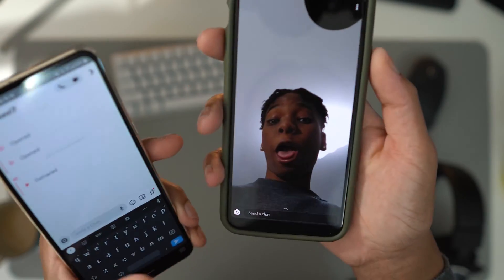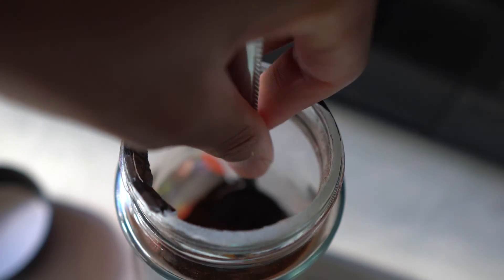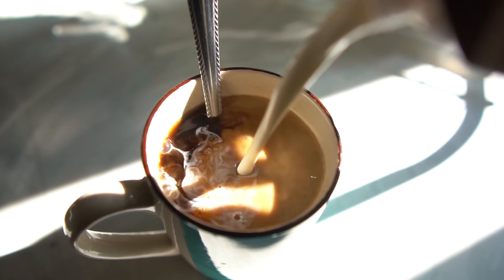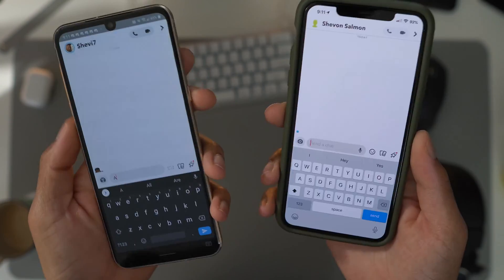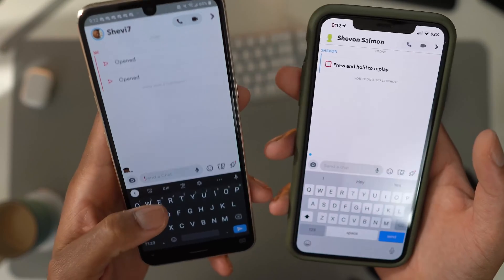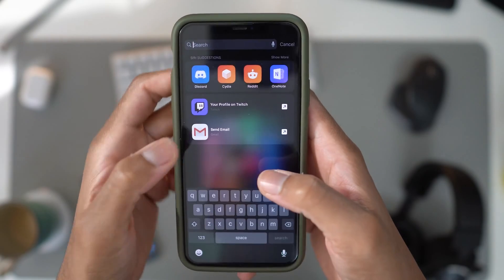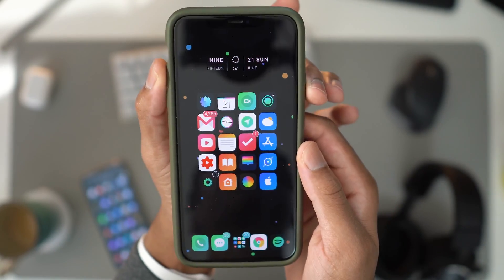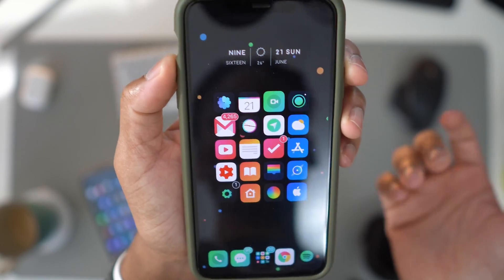How To Screenshot On Snapchat Without Them Knowing (2020)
Can you screenshot Snapchat without letting someone know? It's not easy, but here is my method.